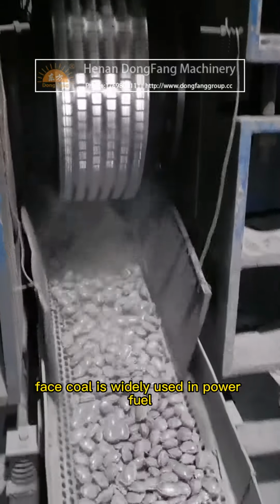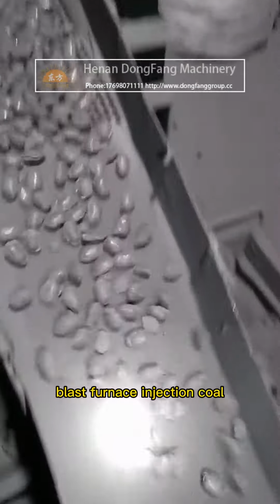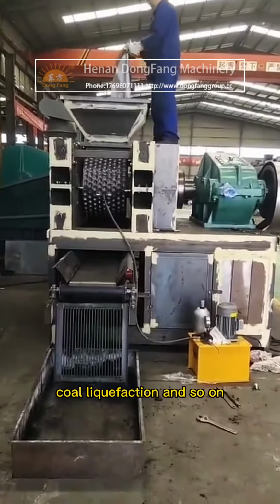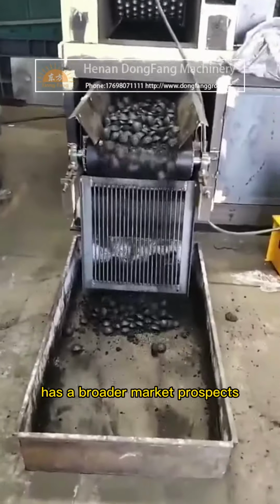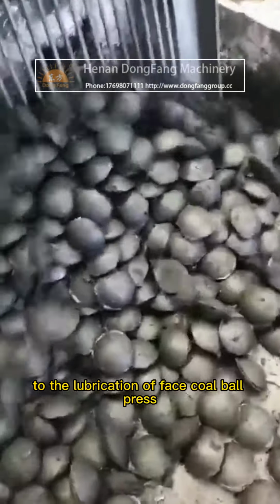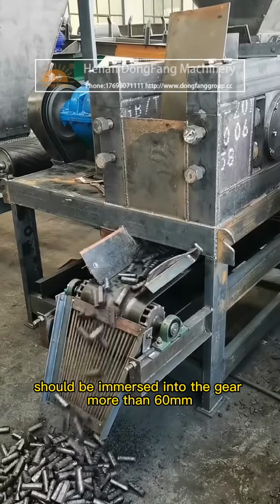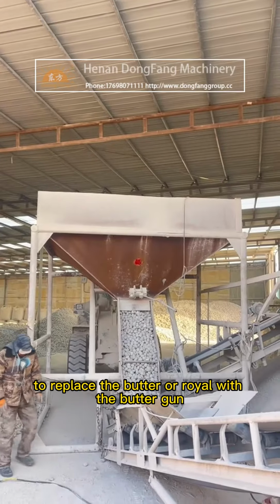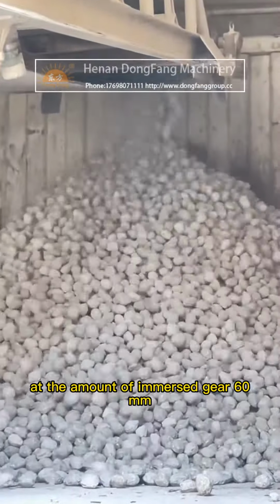Face coal pellet forming, seed coal pellet, seed coal pellet forming